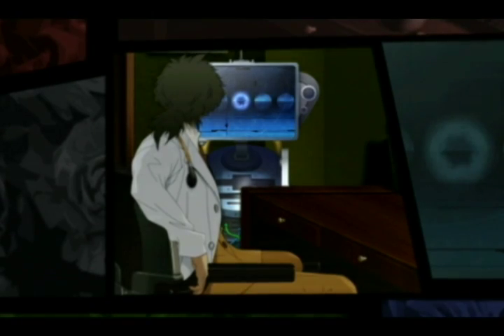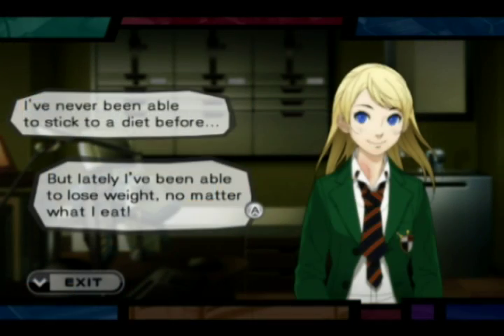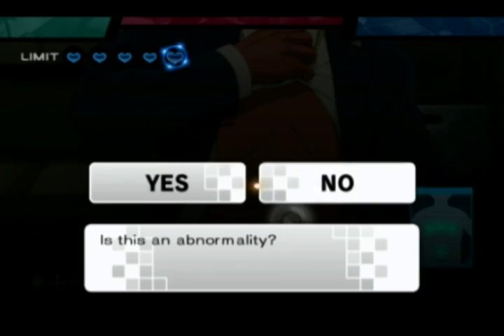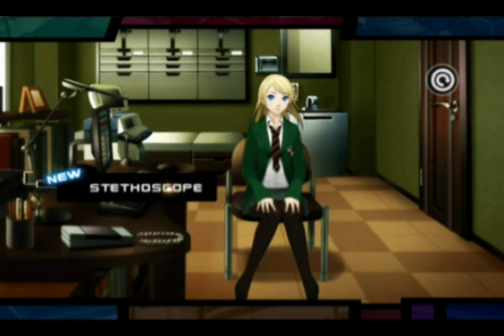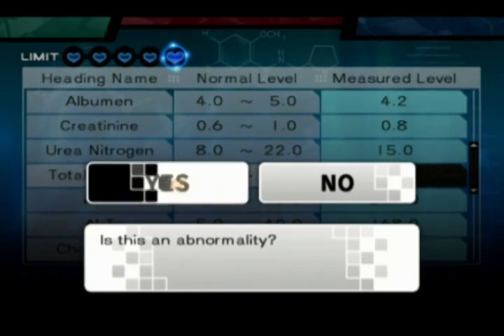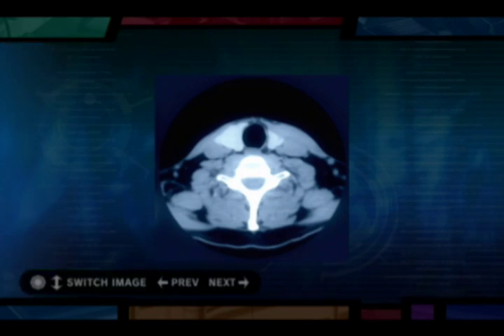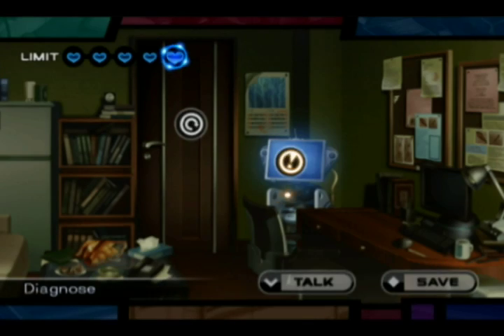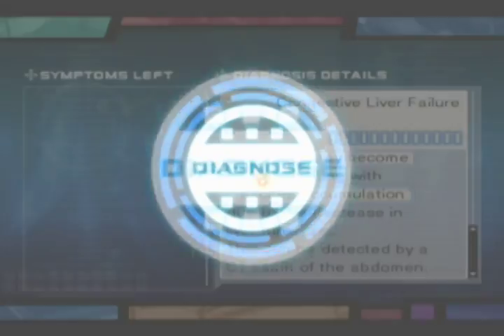Trauma Team Walkthrough #6: Diagnosis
As a Diagnostician, it's your job to listen carefully to your patients' words and look carefully at their symptoms.  Running tests like CT scans, X-rays, or MRIs may provide additional information, letting you compile a list of symptoms that will help you narrow down possible diagnoses.  Don't forget to check out the other 5 specialties in Trauma Team.

What's your specialty?

Available May 18, 2010.